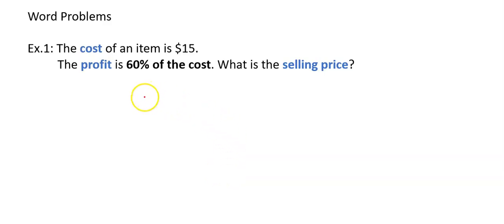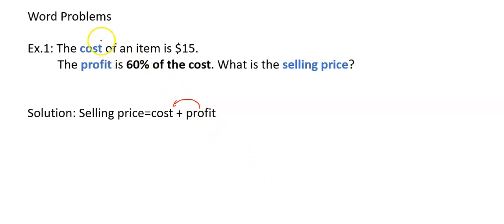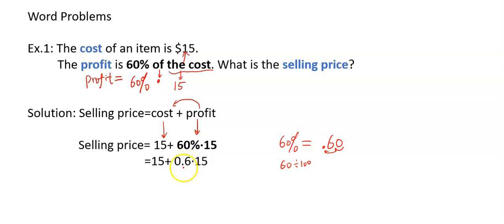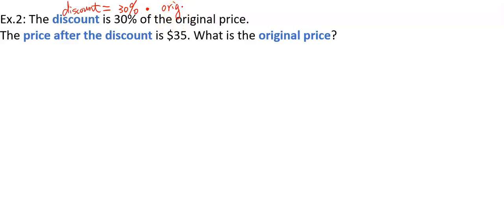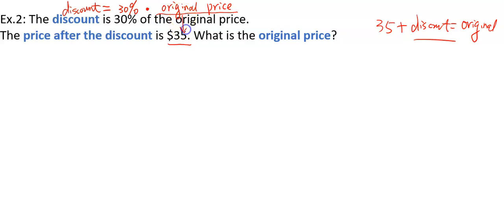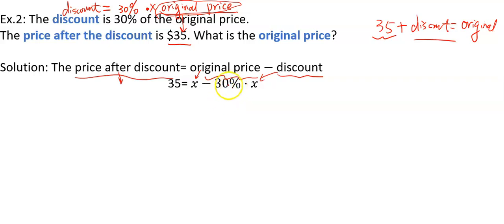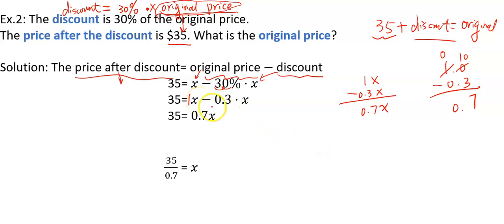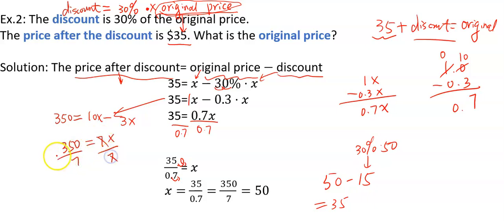Word Problems involving Percents